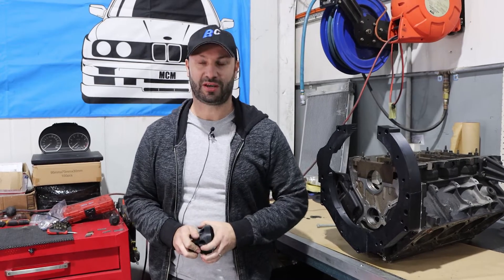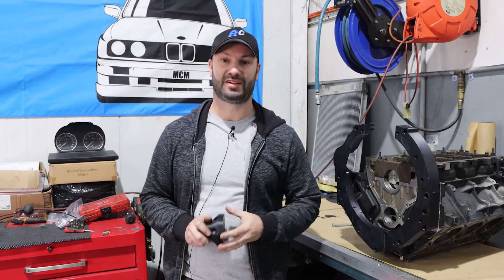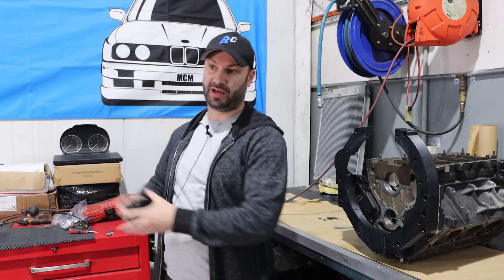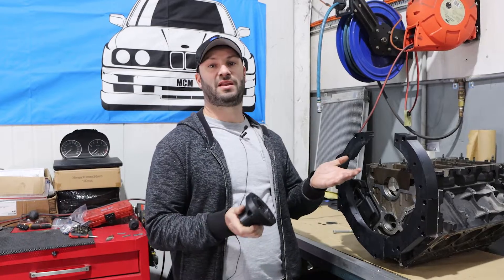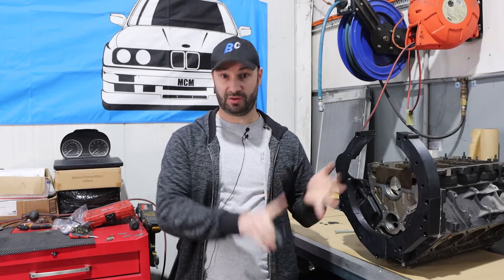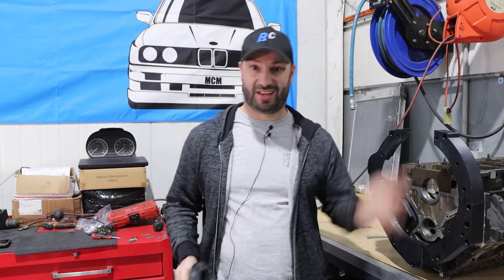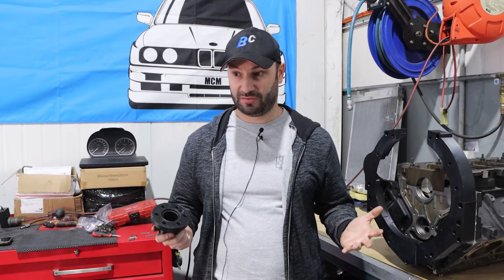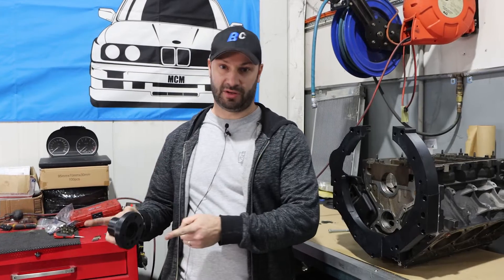BMW 1 Series LS V8 Swap by Brintech - Part 1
Our 120i hatch shop car has been a reliable and fun little 4 cyl 6 speed manual combo. But, in this 2 part build series, we take it off the road, strip it out and install a 6L LS V8 engine, demonstrating our swap kit and how you can build one yourself.

Please email or call to discuss this particular build and for all details on how you can do this swap so that you can get a road registered, engineered, custom built sports car.